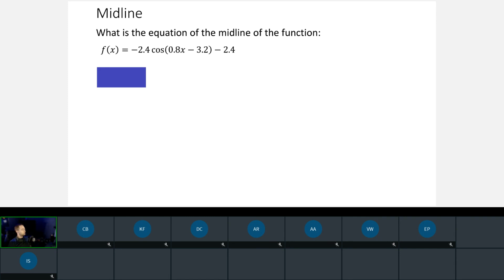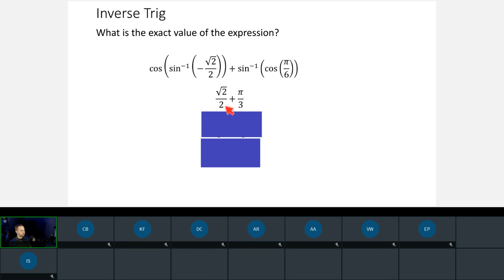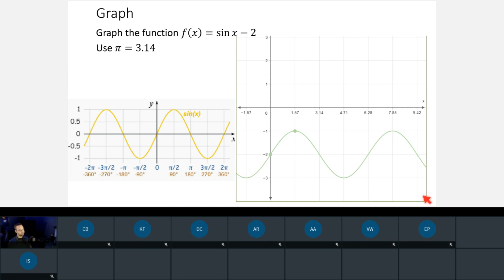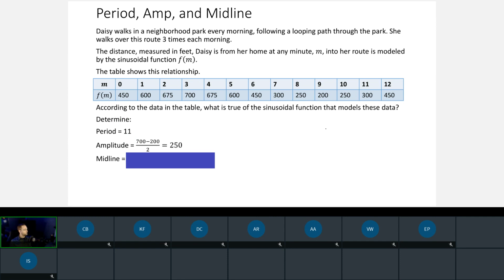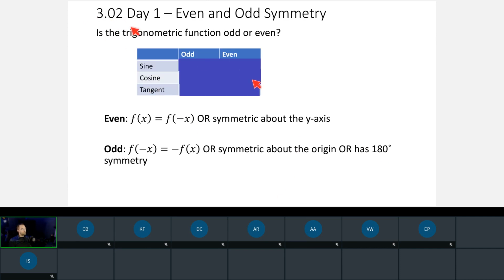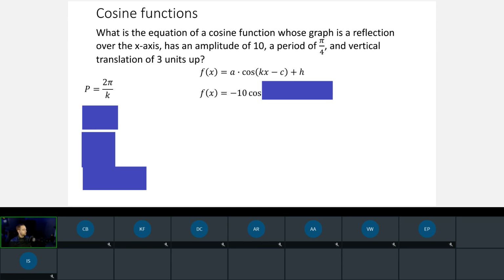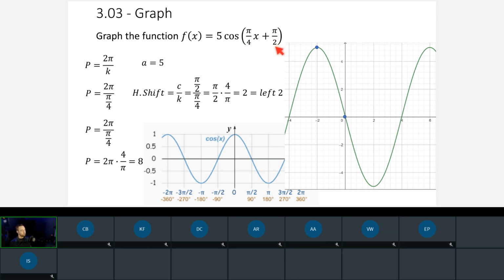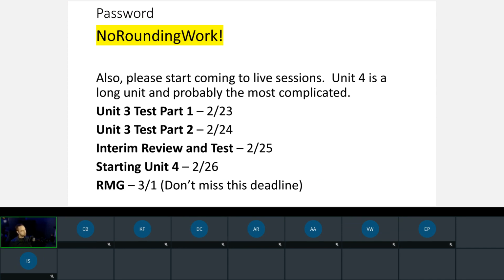Unit 3 Test Review